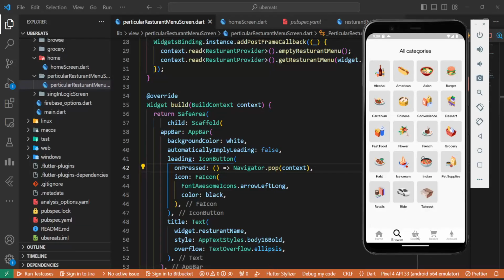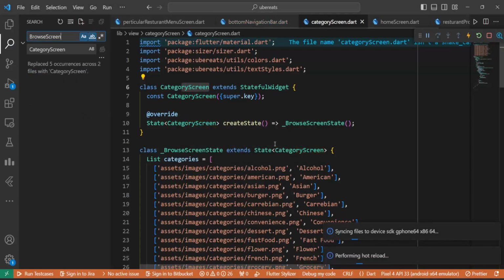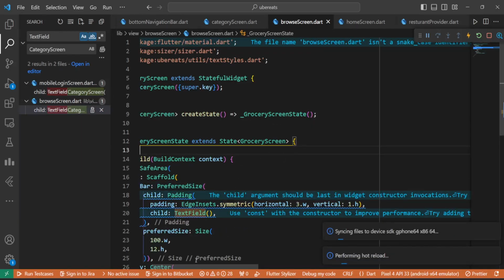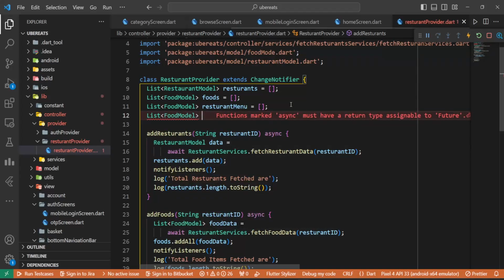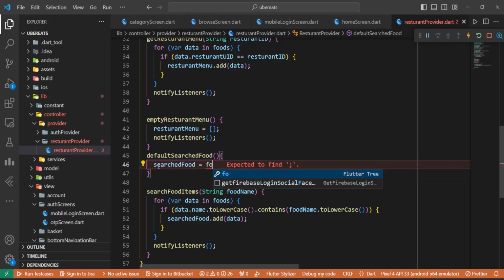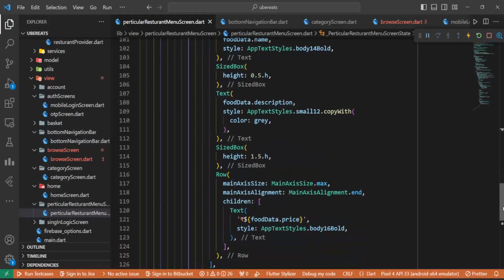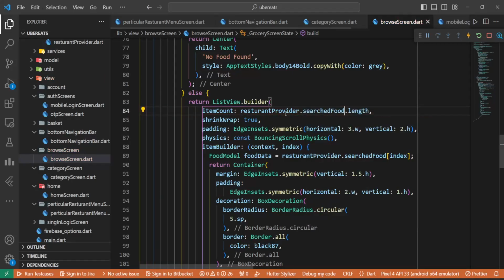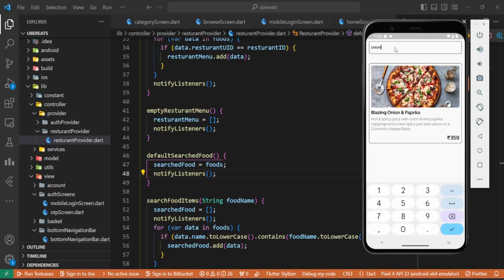31 Browse Food Items